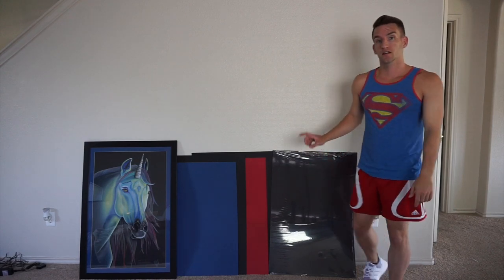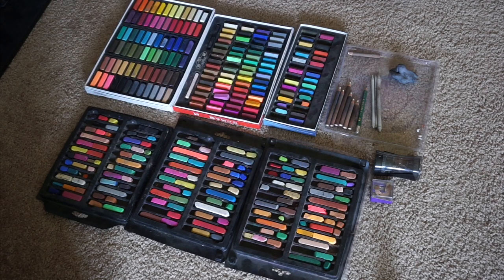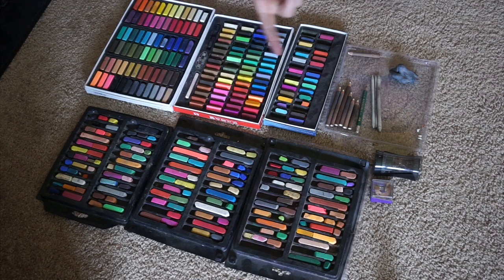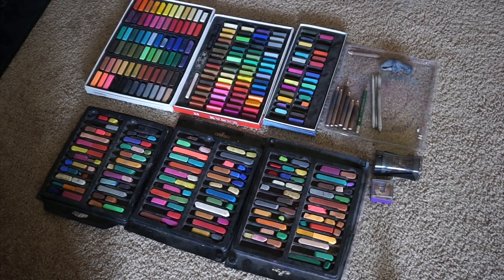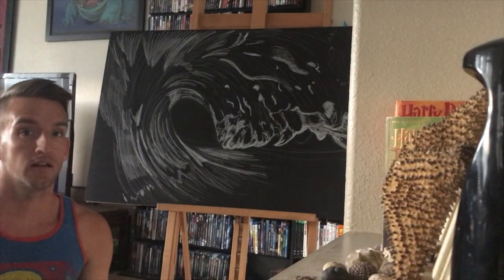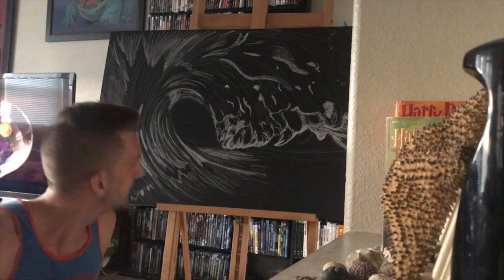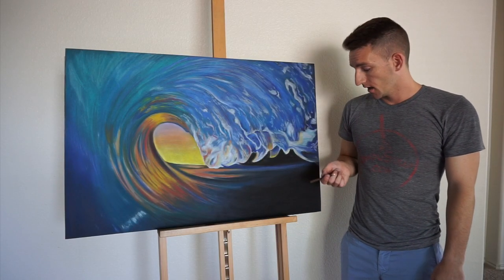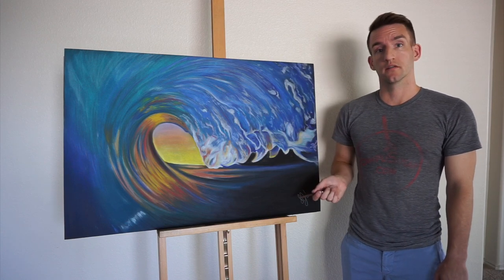Drawing: Making waves with chalk!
Welcome to my first video and my first time drawing a wave. Hope you enjoy it. If you like it, share it :)